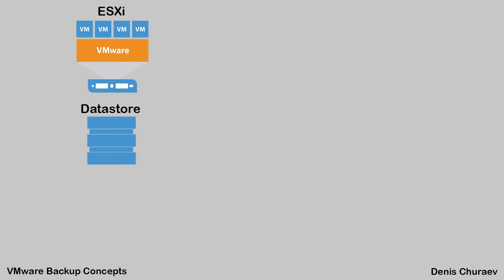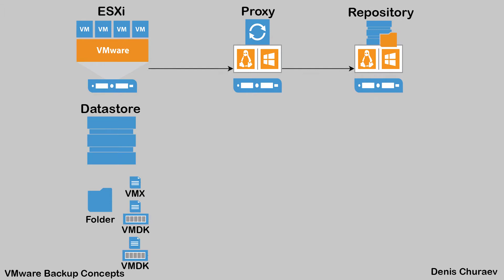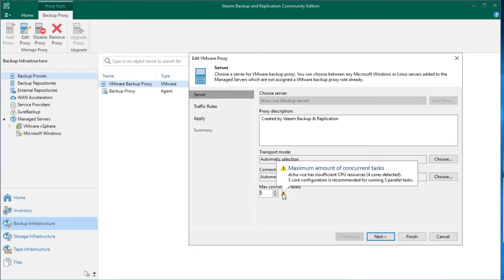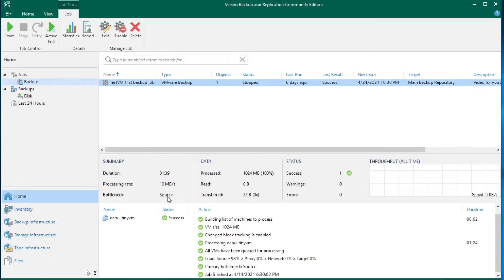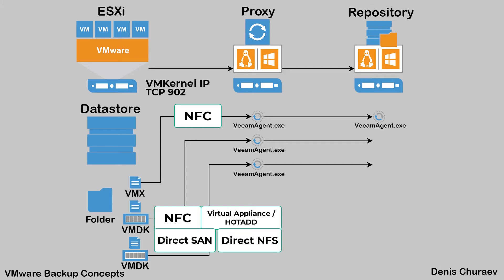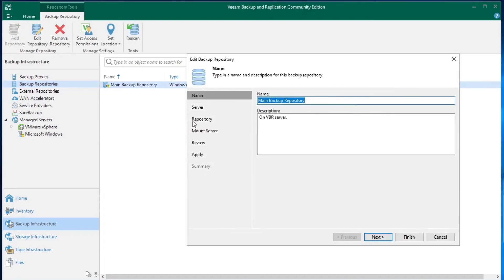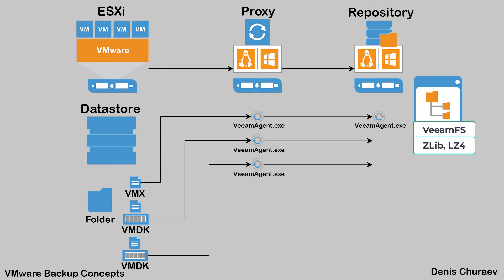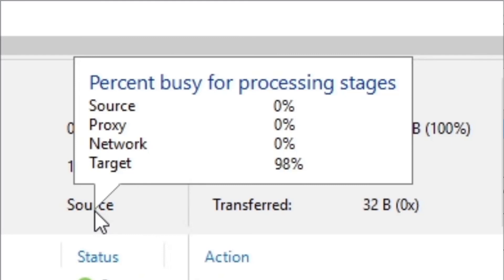Veeam Backup & Replication Community Edition - EP2 - VMWare Backup Concept